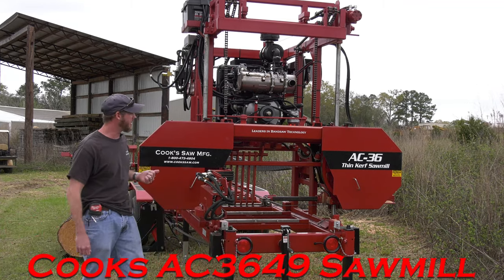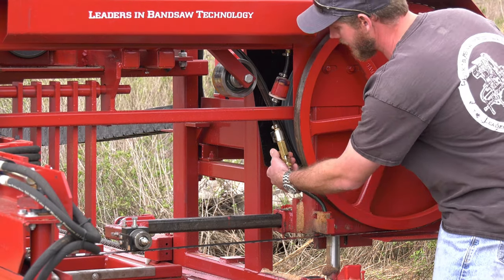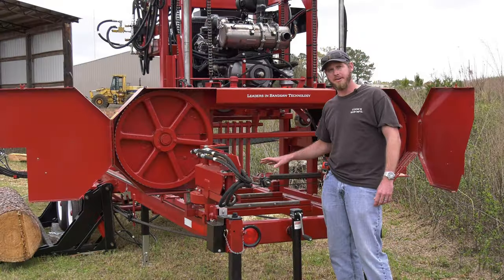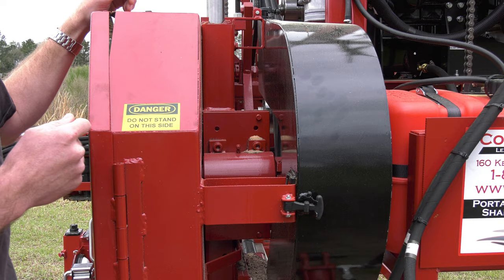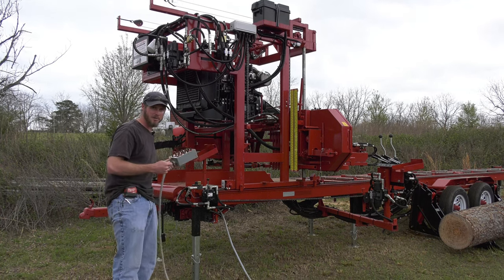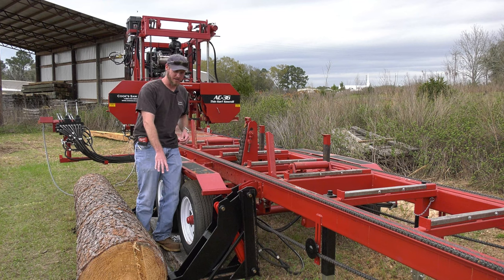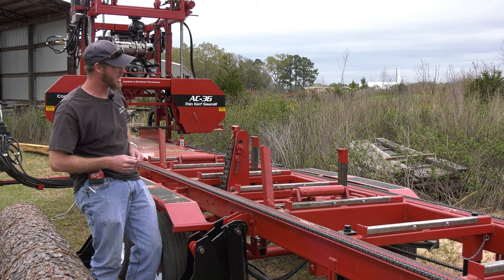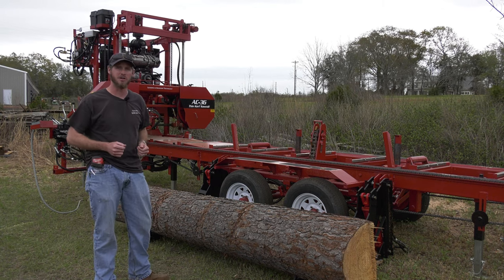2024 Cooks AC3649 Portable Sawmill Demo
2024 Cooks AC3649 Portable Hydraulic Sawmill Demo

In this video Robert goes over the basic function of the Cooks AC3649 Portable Hydraulic Sawmill.